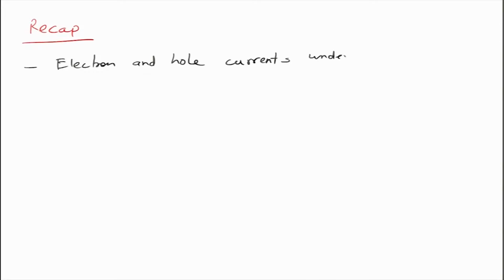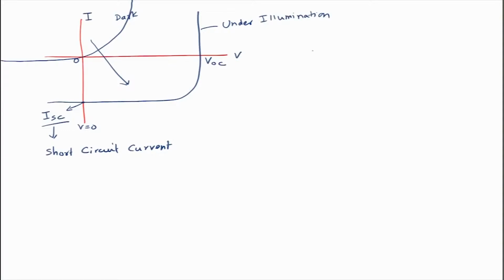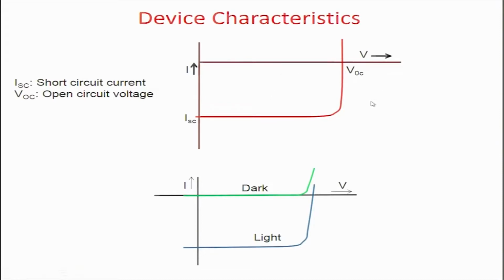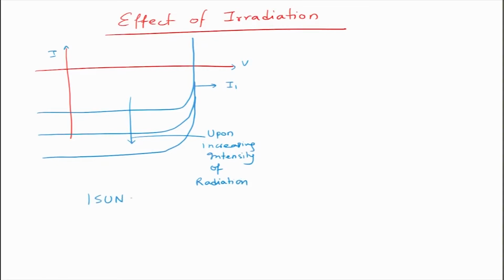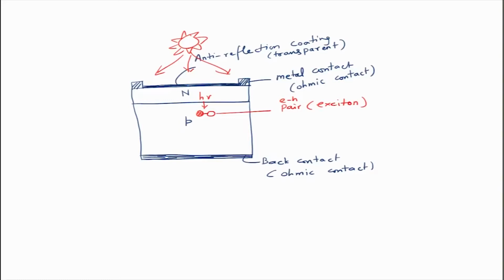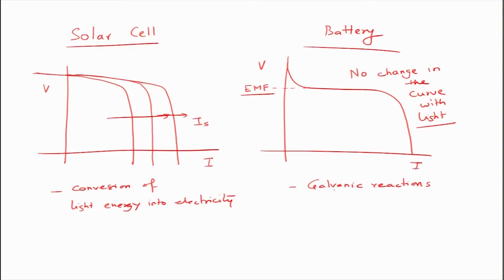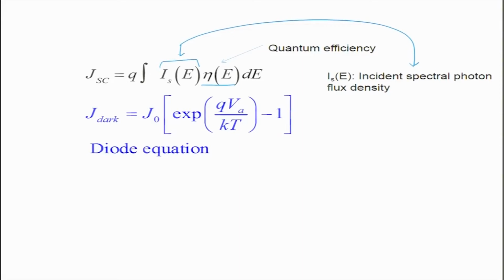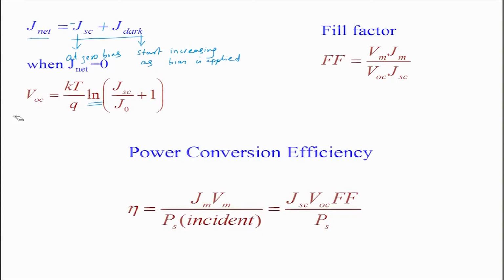solar cell device parameters